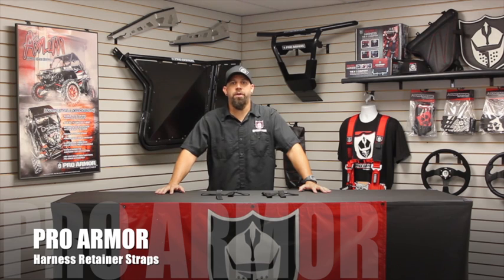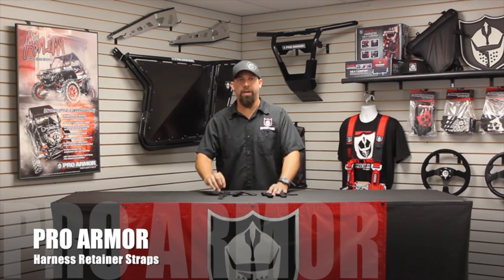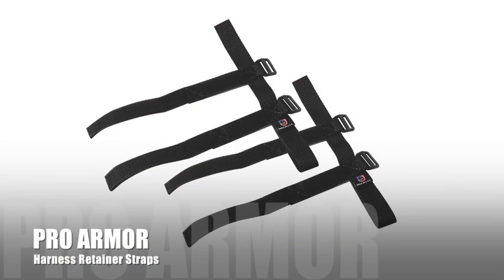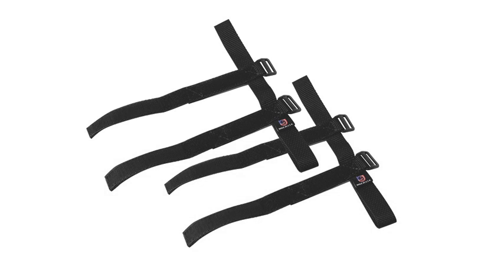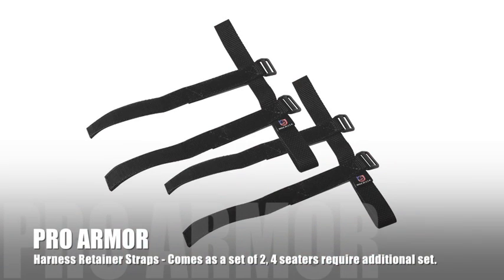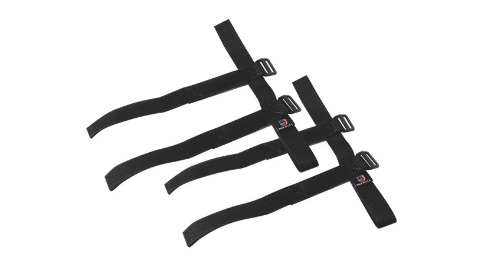PRO ARMOR HARNESS RETAINER STRAPS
Product Spotlight Video --  Harness Retainer Straps.  Looking to keep your harness from slipping off your shoulder and increase comfort for your RZR then this is the Harness Strap for you.  Visit proarmor.com for more pictures and information.  You can purchase this part as well as any of our parts from one of our authorized dealers throughout the USA and WorldWide.